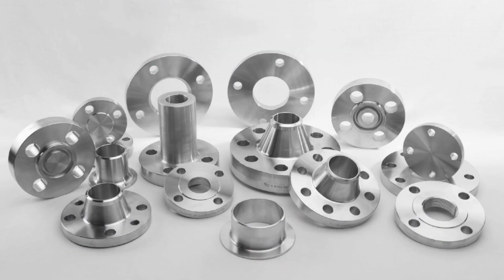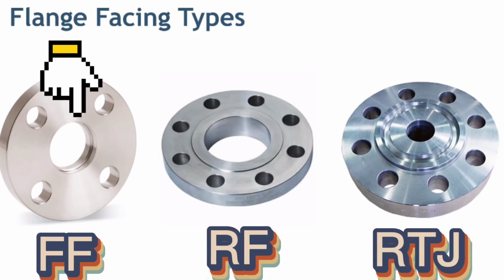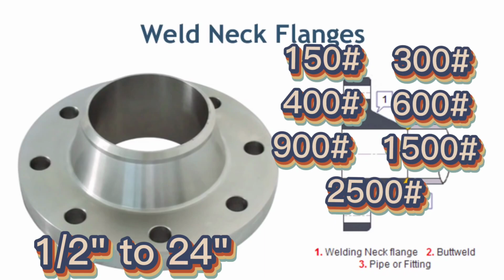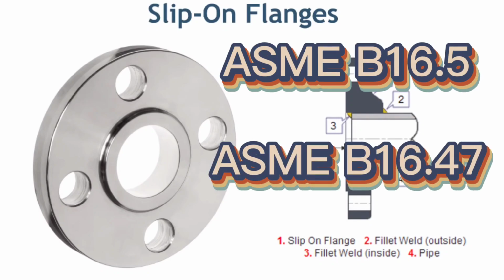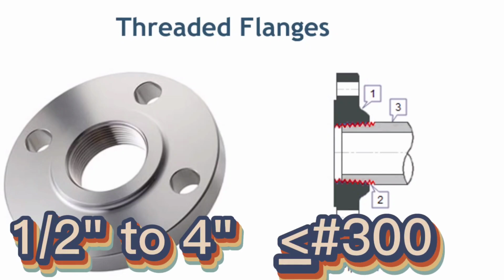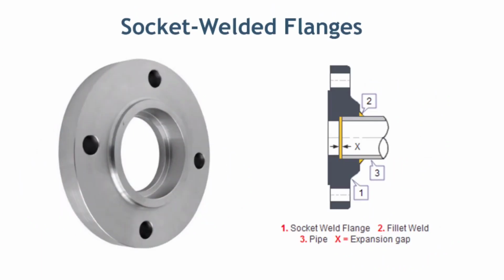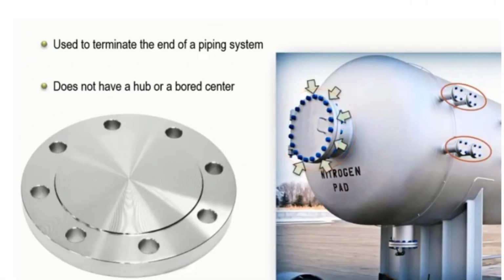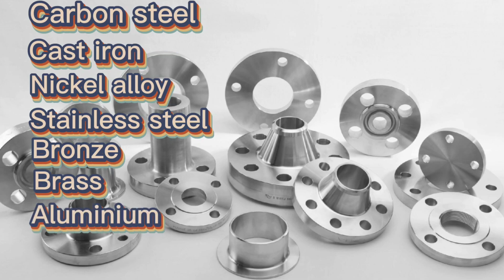Understanding Pipe Flanges: Types, Functions, and Applications.